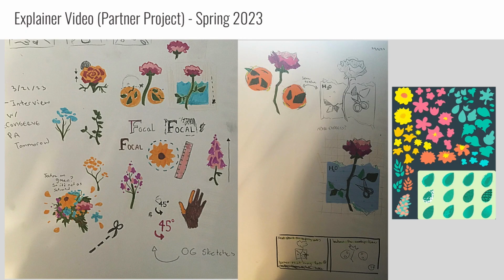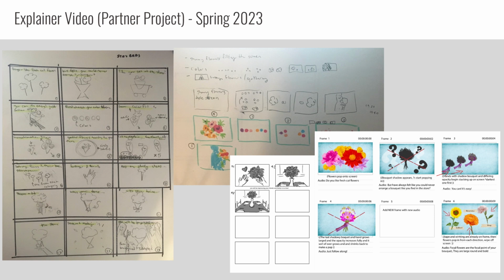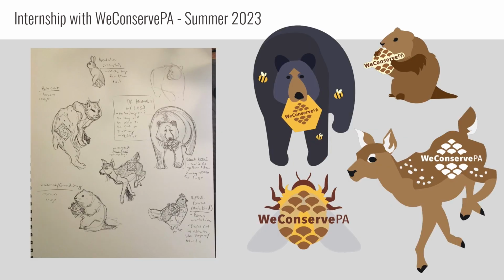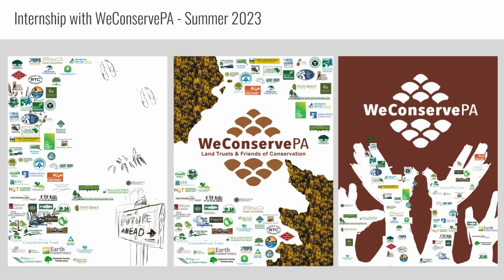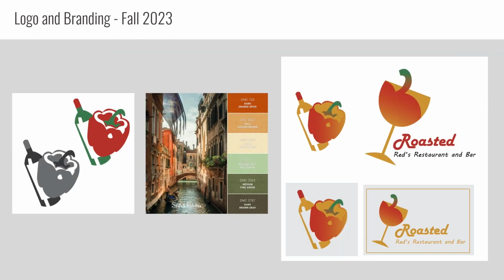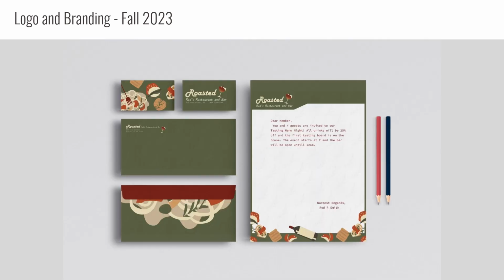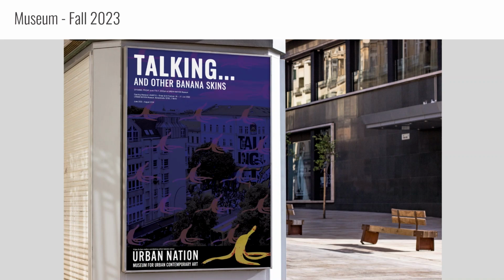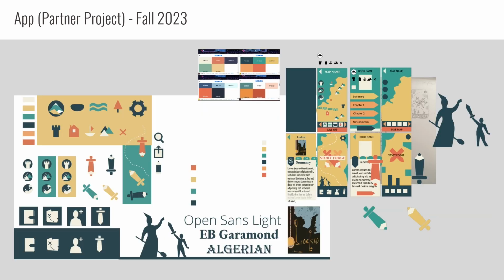Aschwartz BDES Presentation